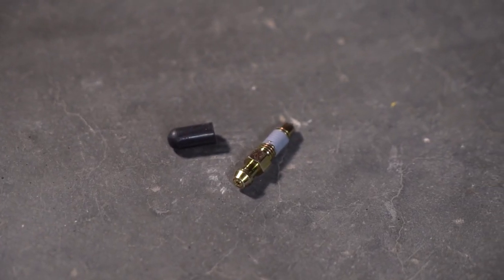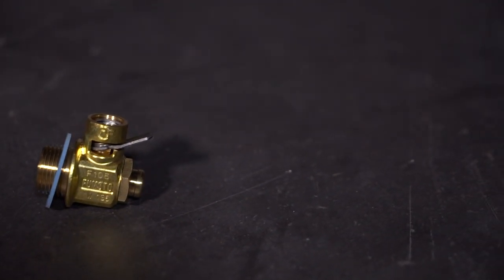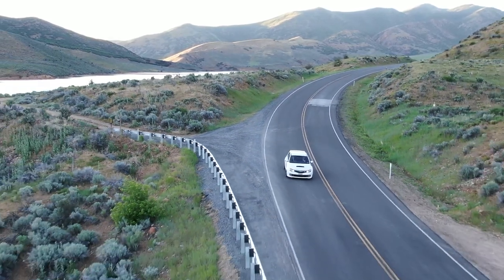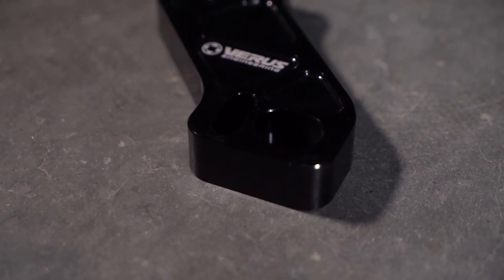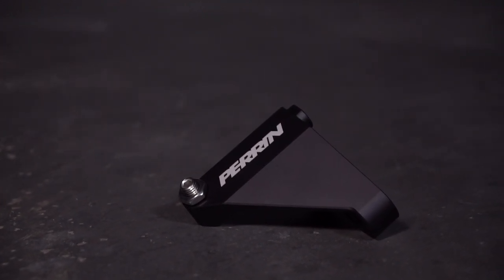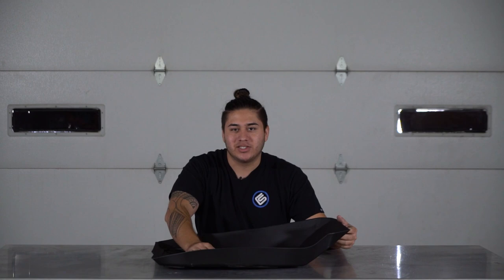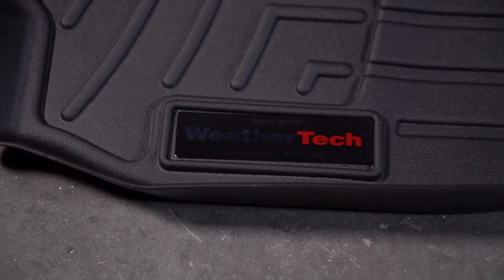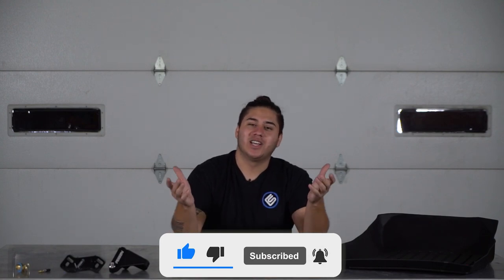Top 5 Mods To Make Your Life Easier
Today we go over the top 5 mods to make your life easier. All of these mods, will make your driving experience far better, and less of a headache.

SPEED BLEEDER - THIS IS A LINK FOR THE GV/GR/GD CHASSIS PLEASE CONFIRM FITMENT BEFORE PURCHASING